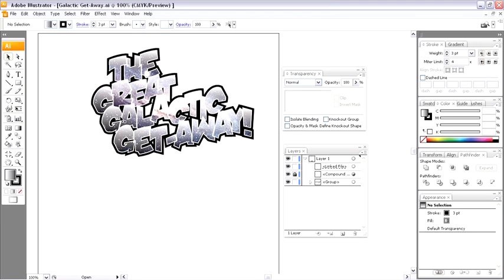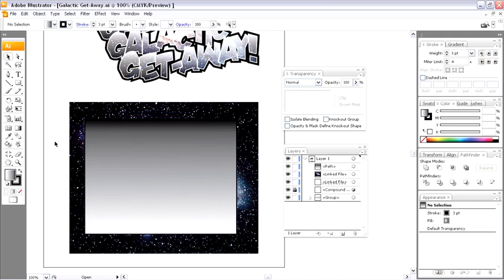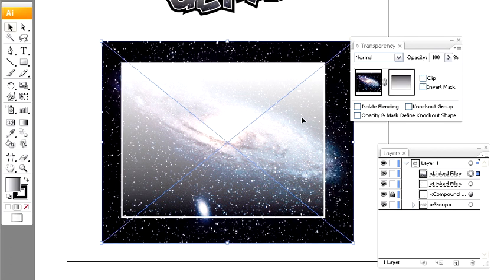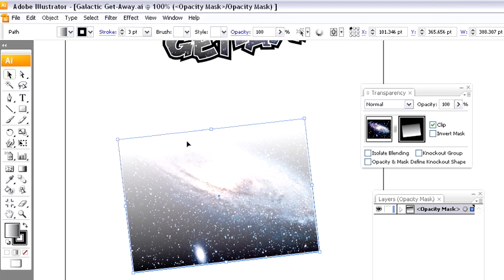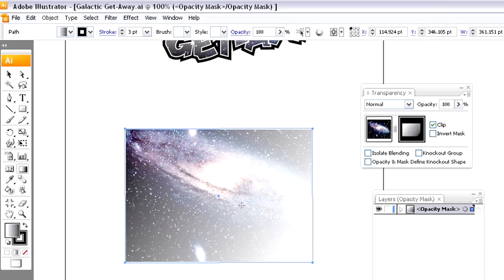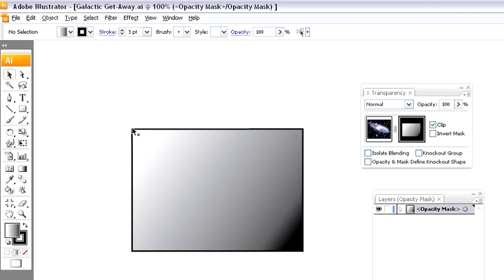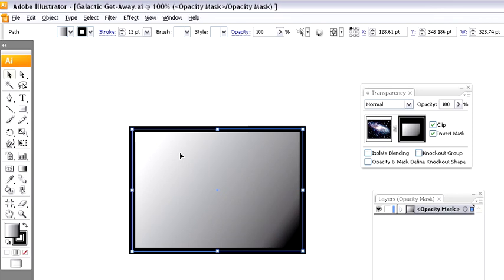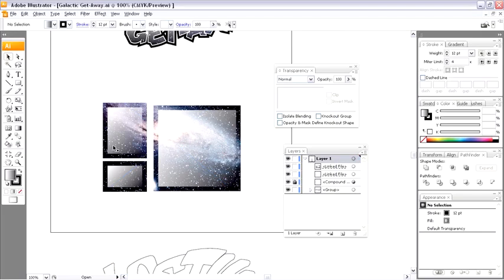CH06 -06 Filling An Opacity Mask With A Gradient